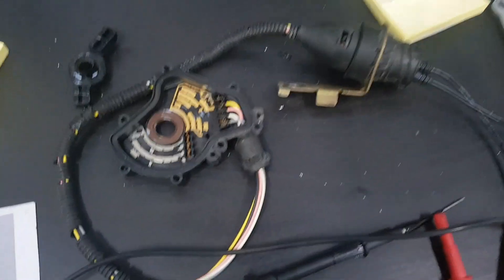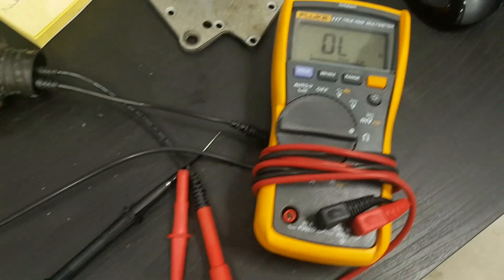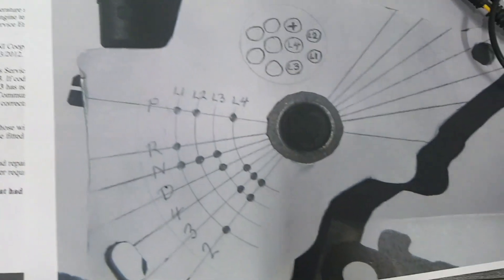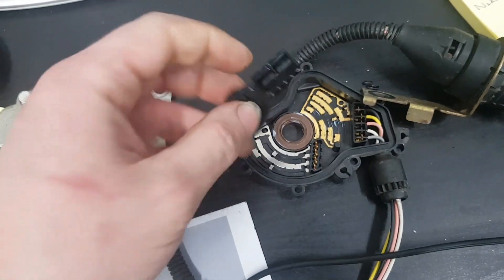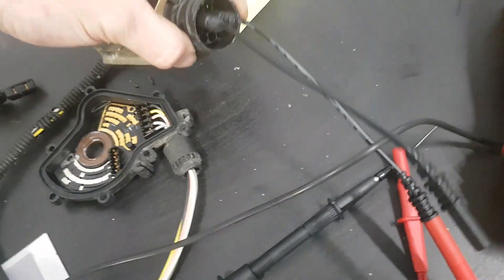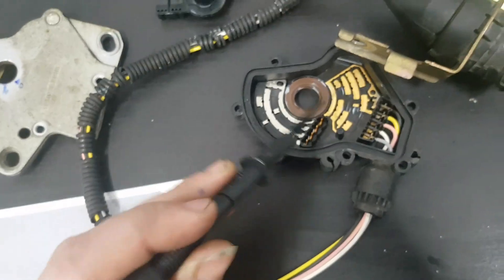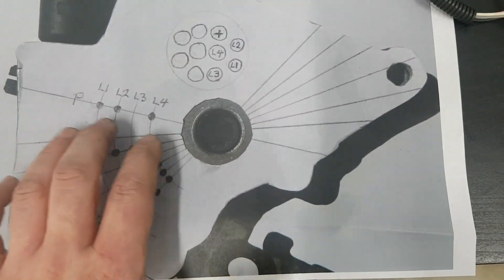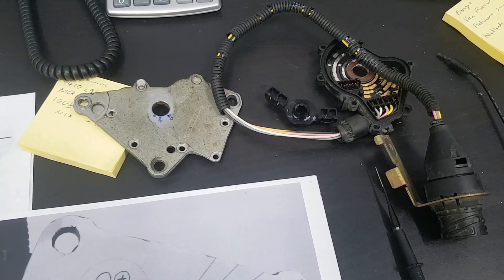P0705 Transmission Position Sensor Testing BMW E46 ZF 5HP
Testing a park neutral switch transmission position sensor on an e46 330ci witha 5hp19 zf automatic gearbox. Code stored for p0705.